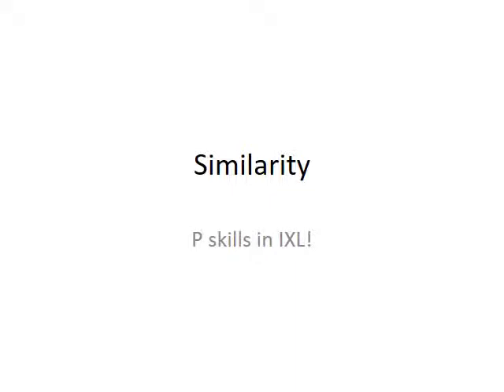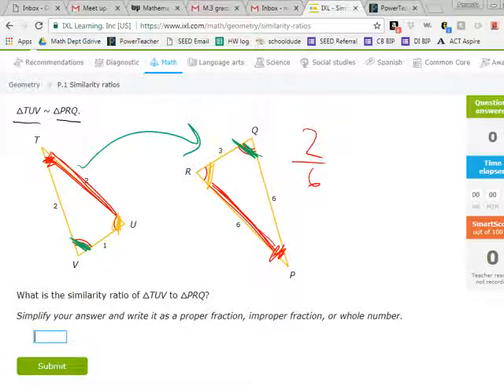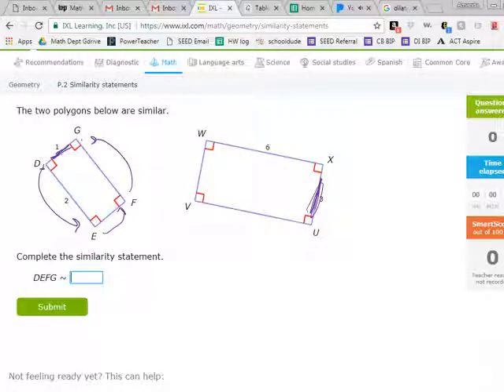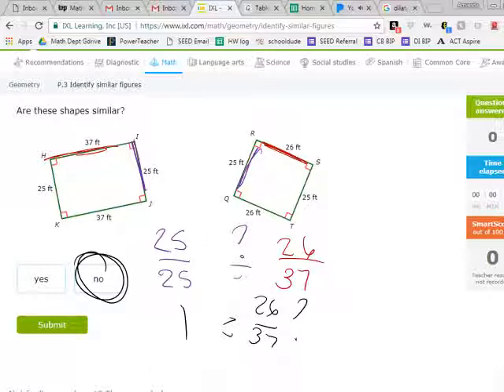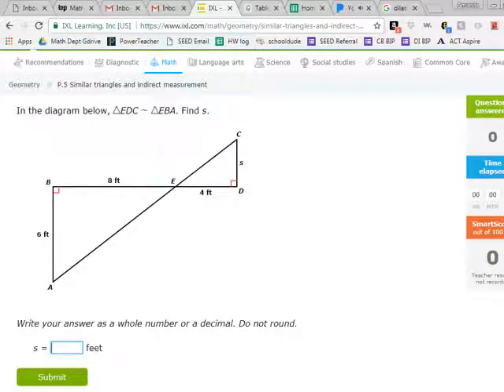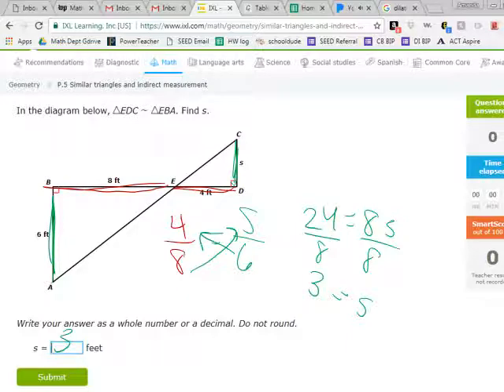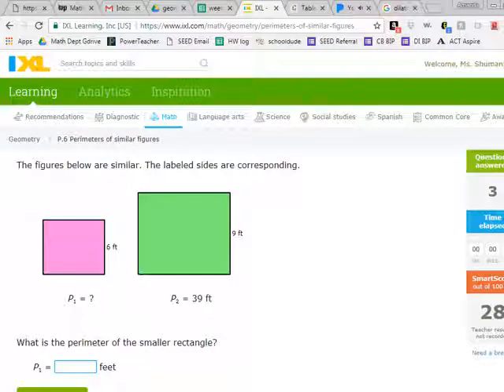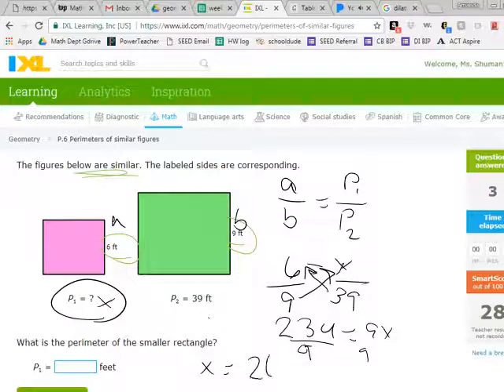Similarity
Additional help for IXL skills P.1-P.6